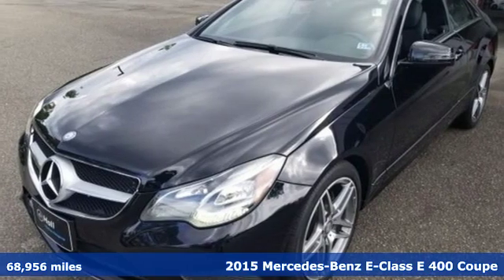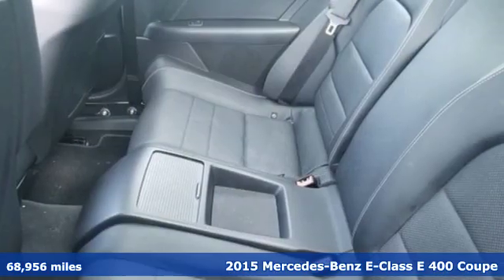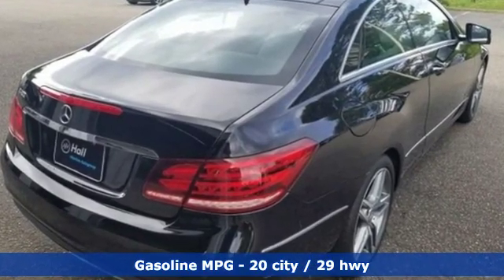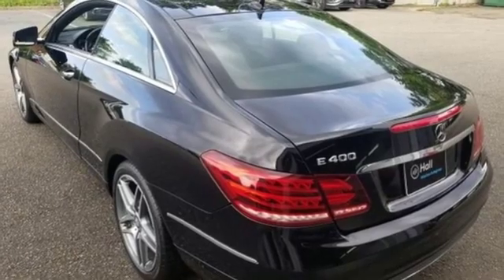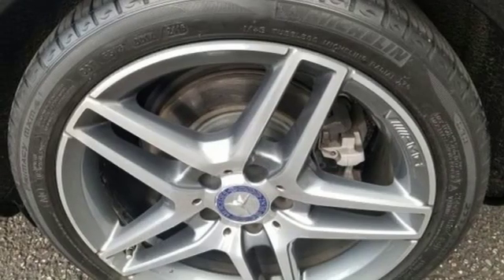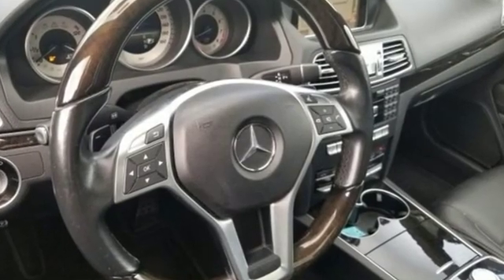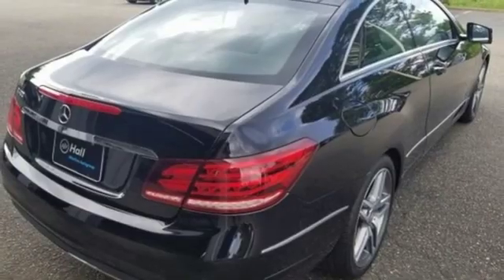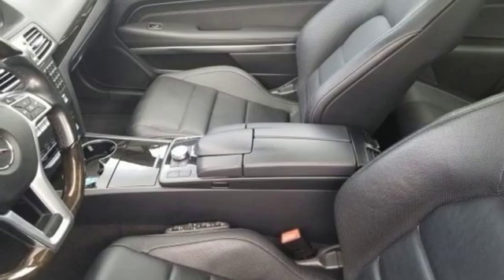Used 2015 Mercedes-Benz E-Class Newport News VA Hampton, VA 7P2401 - SOLD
Year: 2015
Make: Mercedes-Benz
Model: E-Class
Trim: E 400
Engine: 3.0L V6 DI DOHC
Transmission: 7-Speed Automatic
Color: Black
Interior: Black
Mileage: 68956
Stock #: 7P2401
VIN: WDDKJ6FB4FF296377
THIS BLACK BEAUTY IS LOADED AND READY TO ROLL OUT AND CONQUER THE ROAD...DONT MISS OUT ON THE RIDE OF THE LIFETIME!brbrBlack 2015 Mercedes-Benz E-Class E 400 RWD 7-Speed Automatic 3.0L V6 DI DOHCbrbrRecent Arrival! 20/29 City/Highway MPGbrbrAwards:br * 2015 IIHS Top Safety Pick+brReviews:br * If you're seeking a well-constructed luxury car heavy on safety, luxury and respectability, Mercedes-Benz's 2015 E-Class sedan, coupe, convertible and wagon have much to offer. The E-Class' clean styling seems to stand the test of time, another plus for those who don't flip their cars every two years. Source: KBB.combr * Superb ride; wide variety of body styles; strong engines; smooth and efficient diesel; extensive safety features. Source: Edmundsbr * With a modern interpretation of design cues made iconic by their legendary predecessors, the Mercedes-Benz E-Class delivers a style that is both timeless and trendsetting. Now available in two front-end treatments: bold or sport, a driver can choose a coupe, convertible, sedan, or a wagon. In addition, the E-Class offers a slew of engines ranging from a 2.1L turbodiesel, a 3.5L V6, a 3.5L V6 mated to a hybrid electric motor, a 4.6 V8, and an incredibly strong 5.5L AMG V8. Available 4MATIC all-wheel drive adds to your control as well. The body rests upon fine alloy wheels and four-lamp LED headlights help increase the visibility of the vehicle to oncoming traffic. LED technology also delivers quicker illumination of the brake lamps. On the inside, modifications include a host of available upholstery, including MB-Tex upholstery or leather. The seats, for four to five passengers depending on model, are beyond comfortable with more than adequate headroom and ergonomic features. Featuring a high-resolution color-LCD display and a central controller on the console, the Cockpit Management and Data (COMAND) system gives convenient control of audio, video, hands-free calling and optional navigation functions. An advanced system of nine standard airbags offers enhanced occupant protection. ATTENTION ASSIST continuously monitors different parameters of driving behavior, and can automatically alert the driver with both visual and audible warnings. Adaptive braking technology integrates a suite of advances. Predictive brake priming sets the pads closer to the discs for more immediate response when brakes are applied. In the rain, automatic brake drying periodically applies the brakes just enough to sweep water build-up from the discs. Source: The Manufacturer Summarybrbrbr*Every Internet Price includes current applicable dealer discounts. Your additional costs are sales tax, tag and title fees for the state in which the vehicle will be registered, any dealer-installed options (if applicable) and a $699 dealer processing fee (Virginia, North Carolina). Prices are subject to change, and prior sales are excluded. While every reasonable effort is made to ensure the accuracy of this information, we are not responsible for any errors or omissions contained on these pages. Please verify any information in question with the dealer.

Address:
12501 Jefferson Avenue